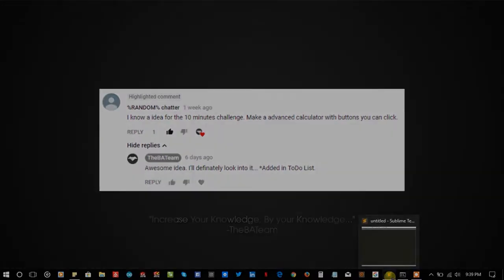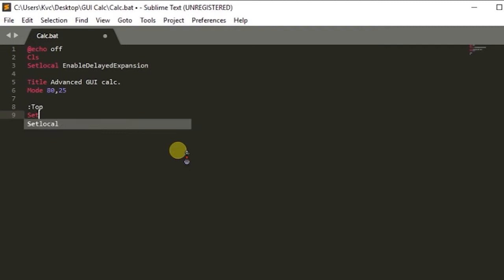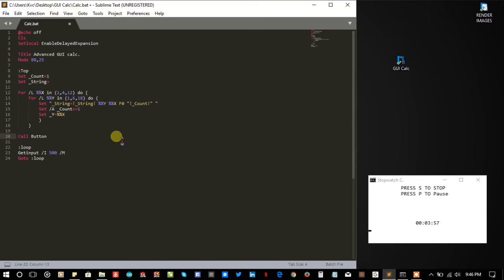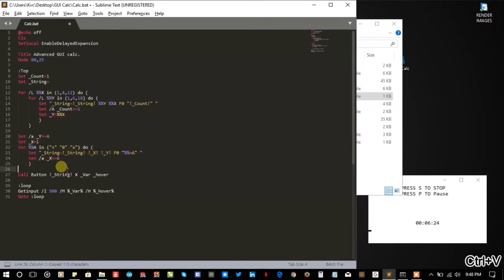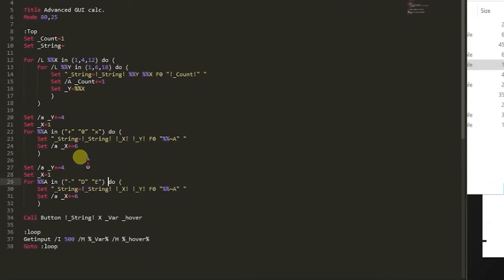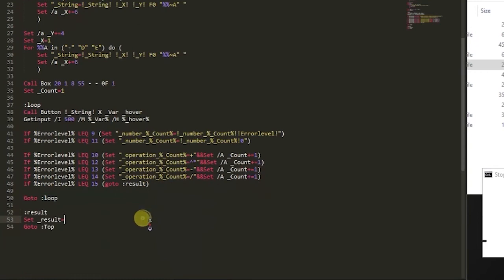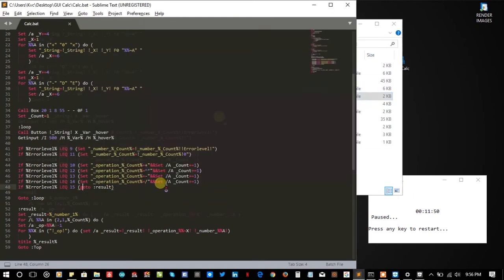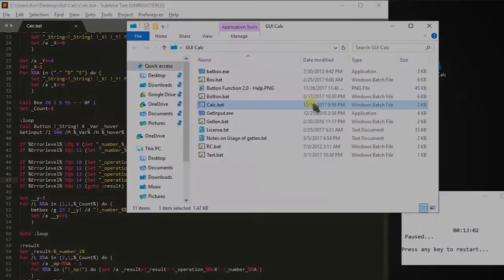[10 min. challenge] Make - Advanced GUI Calculator with Clickable Buttons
This video is an attempt of TheBATeam to make a working GUI Calculator like a program in CMD's CUI environment. The Project uses only Button Function 2.0 for operation. And, maybe we'll also upgrade ver.2.0 to 3.0 after this project - As, we've noticed some problems while using it in this project.

Let's see - if TheBATeam is able to conquer this small challenge of 10 mins. to give you a fully working project in hand. (Project Files Download link below)

The Video is a Demonstration of Request of One of our Viewer, We really thank Random for their Thoughts and ideas. We're always looking forward to new ideas and innovation.

This project was possible in little time that we got from our busy schedule. So, this came to life. Feel free to throw your ideas and suggestions. We'll try to make them alive. but, be sure to be realistic while suggesting something. :)